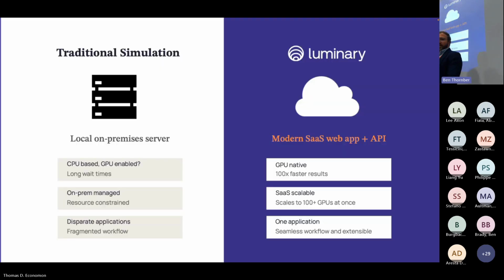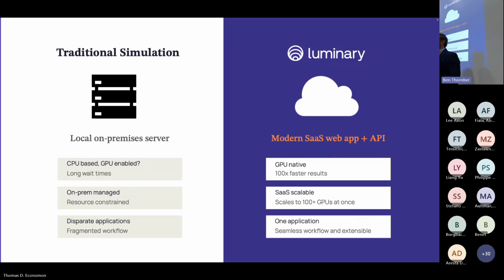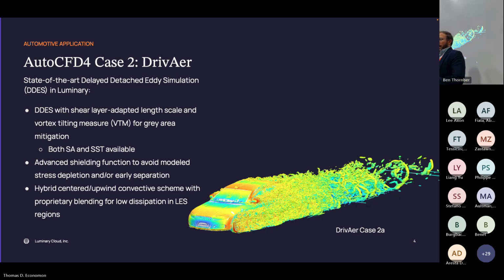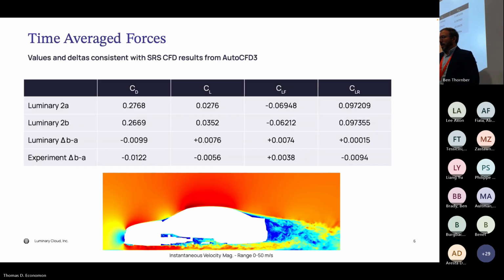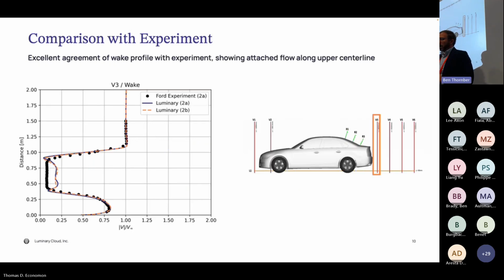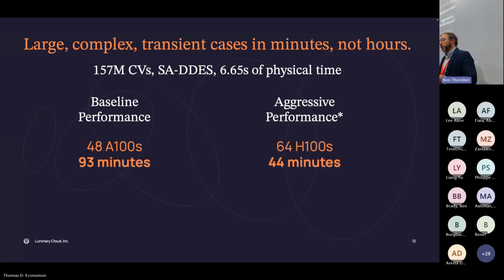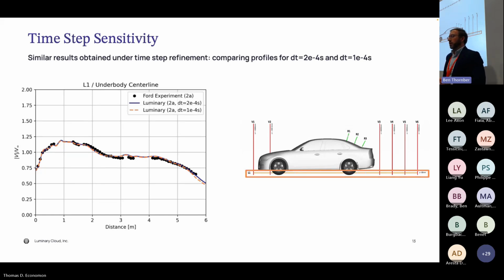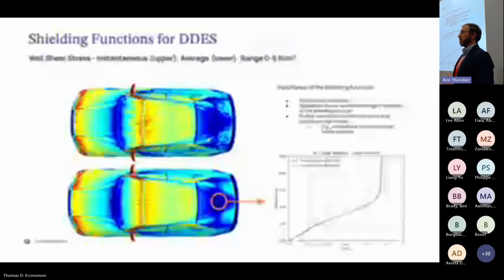GPU-Native DDES of DrivAer Case 2 — Thomas D. Economon | AutoCFD4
Thomas D. Economon presents Luminary Cloud's GPU-native DDES submission for AutoCFD4 DrivAer Cases 2a and 2b. The talk compares forces and flow profiles with experiments, demonstrates large transient runs on multi-GPU systems, and examines time-step and shielding-function sensitivity.

Speaker: Thomas D. Economon
Organisation: Luminary Cloud
Session: Day 1 — High-Performance Computing TFG
Recorded: 26 September 2024
Location: Queen's University Belfast, Belfast, United Kingdom

Chapters:
00:00 Study introduction
00:27 Luminary platform overview
03:00 Cloud and GPU execution model
04:53 AutoCFD4 Case 2 study
06:33 Numerical setup and run strategy
07:23 Force results
08:08 Flow-field comparison with experiment
09:50 Rear-wake behaviour
10:04 A100 and H100 performance
12:34 Time-step sensitivity
13:57 Shielding-function sensitivity